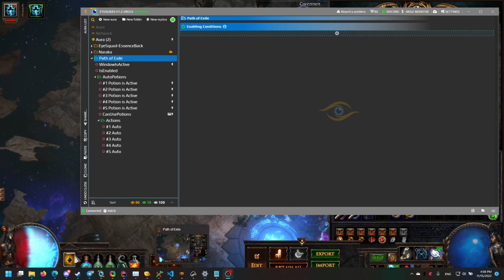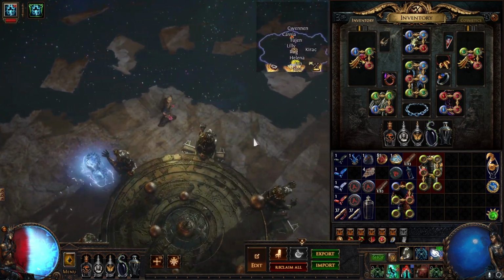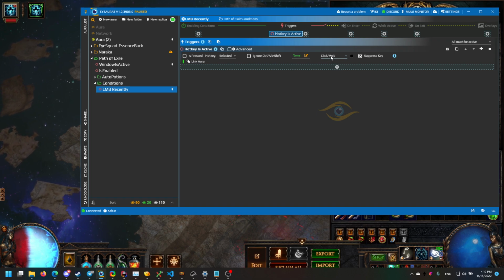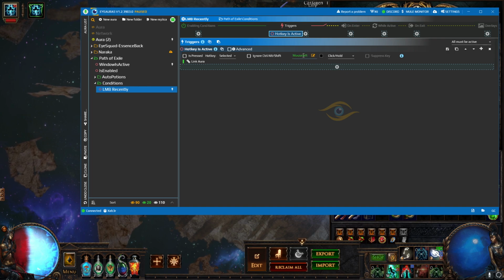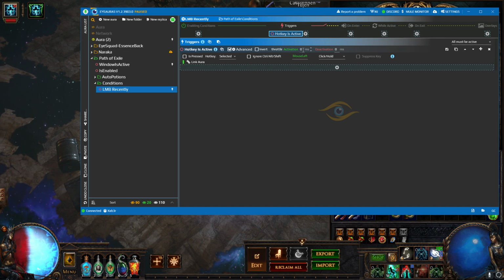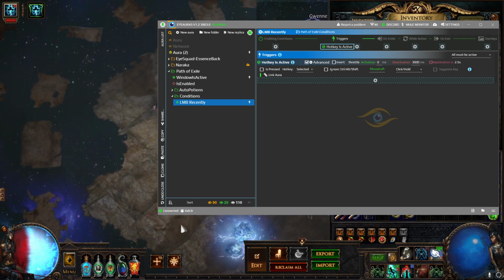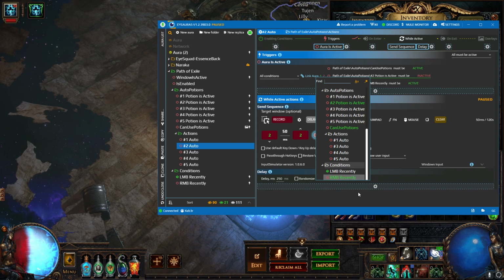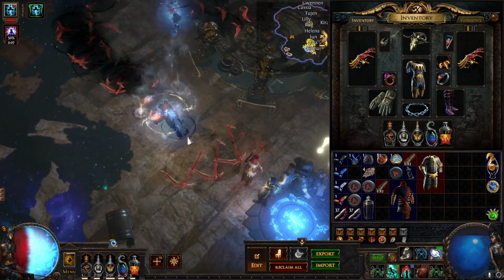Path Of Exile: Auto-Potions v2